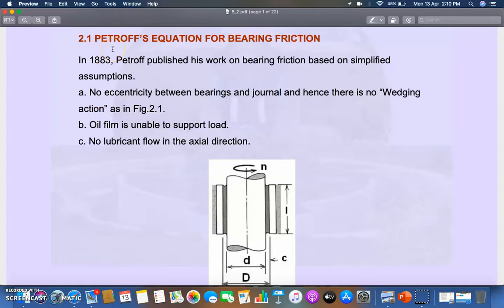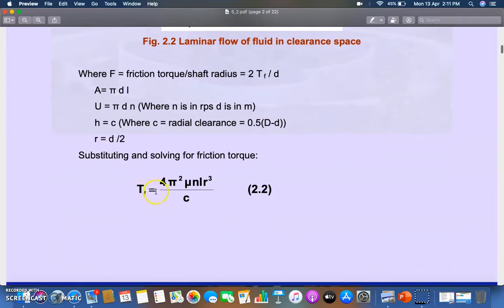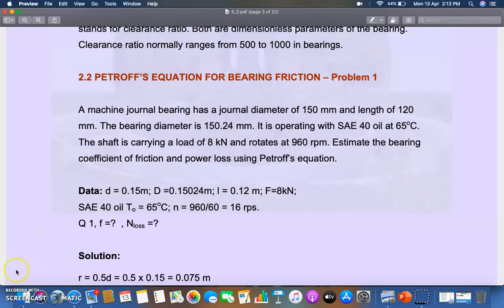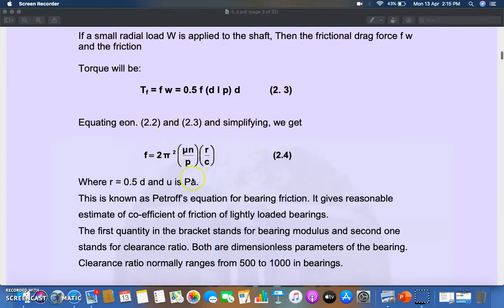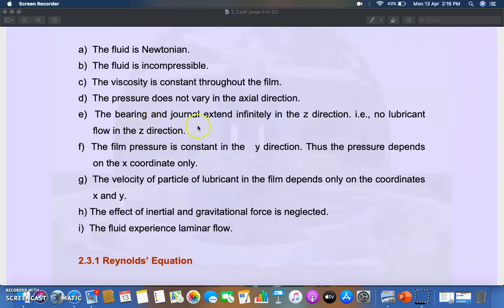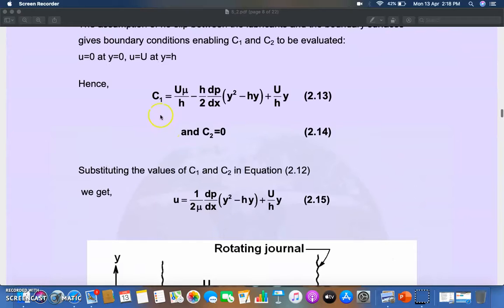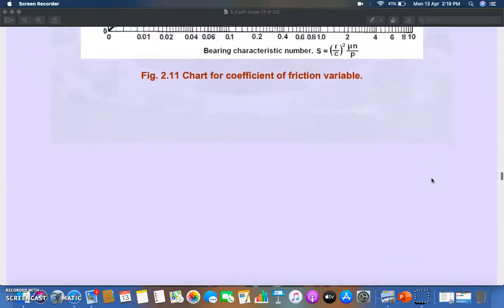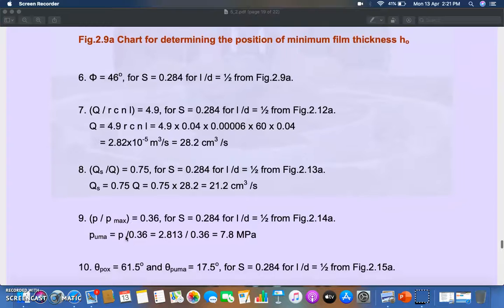Design of Bearing :Petroff's Equation & R & D Charts by Shubham Awasthi| B.Tech. | ME | DME |6th Sem